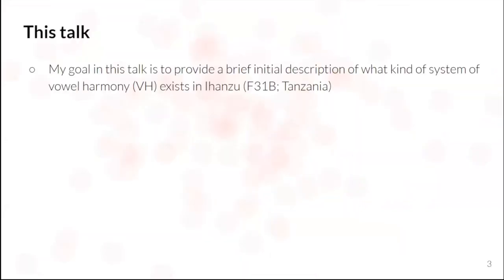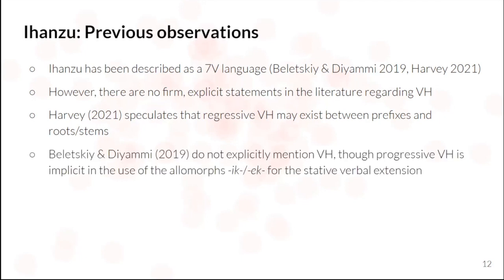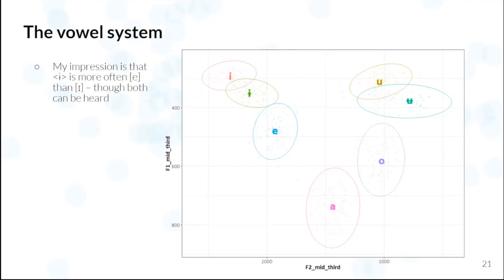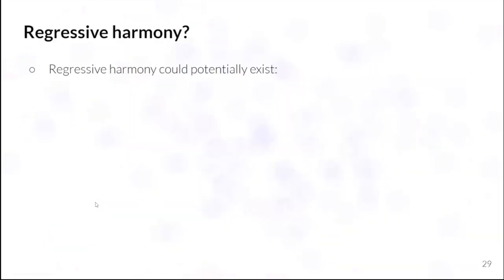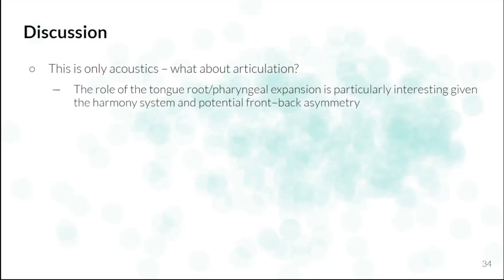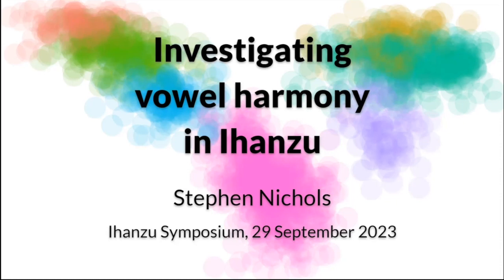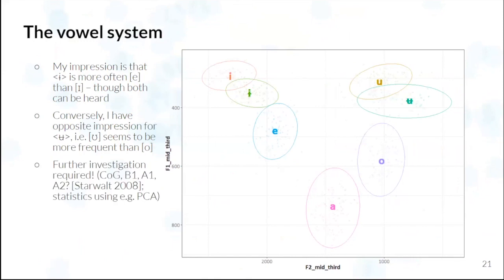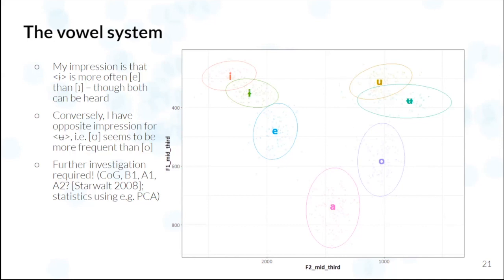Stephen Nichols: Investigating Vowel Harmony in Ihanzu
How to cite: Nichols, Stephen. 2023. Investigating Vowel Harmony in Ihanzu. Talk given at the Ihanzu Symposium 2023, Bielefeld University, Germany. 29/09/2023.